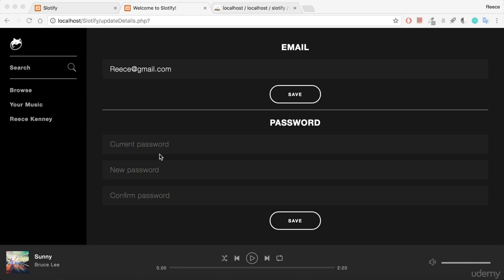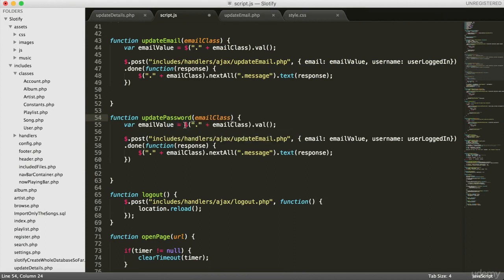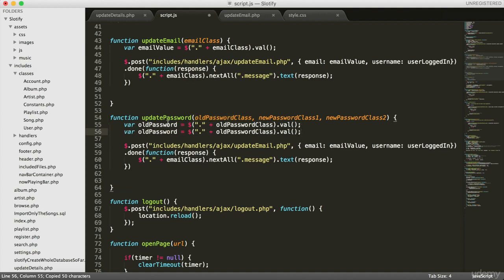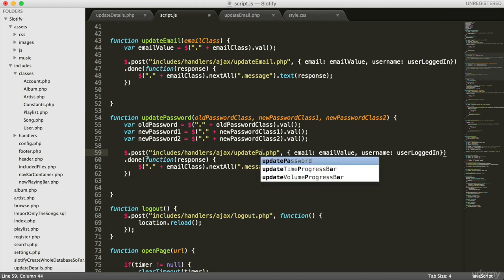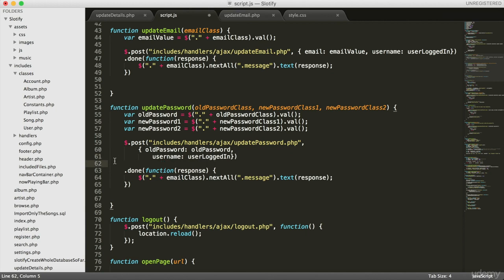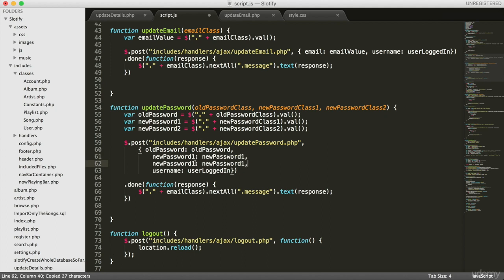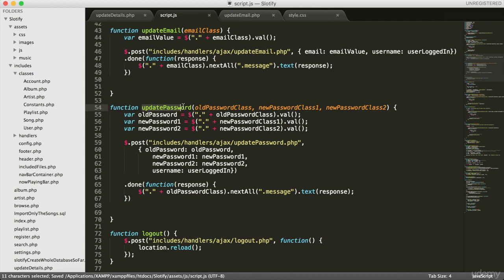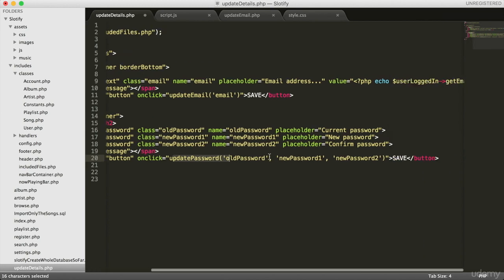Lesson 166 Update password function